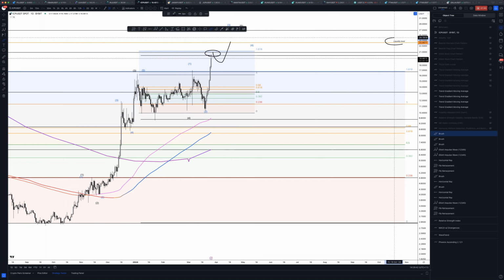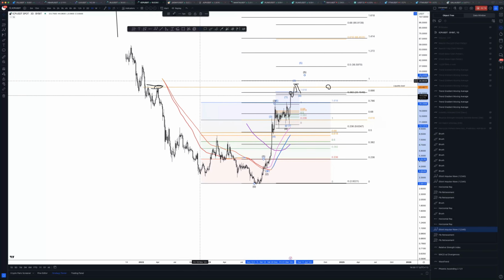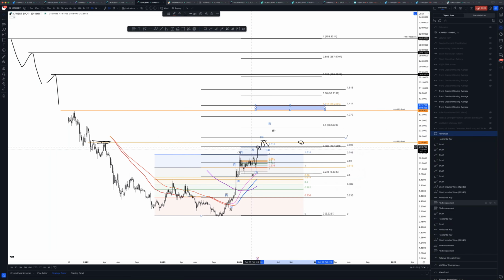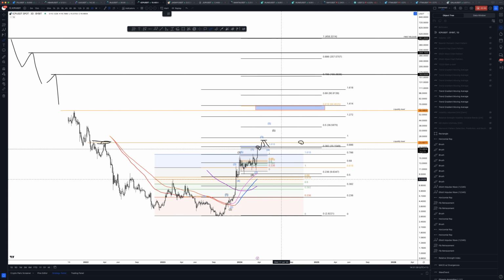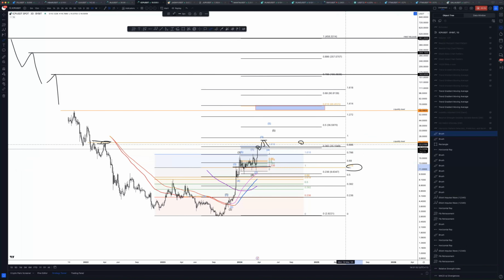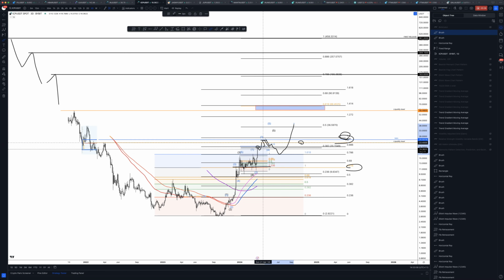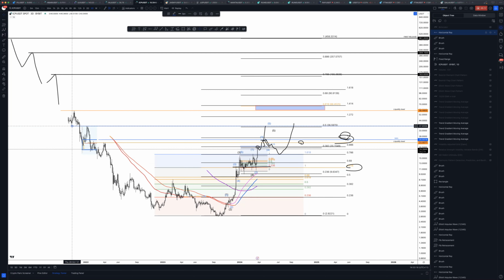DAILY UPDATE: BULLISH due to AI implementation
Hi Traders,

Here are my thoughts for being bullish